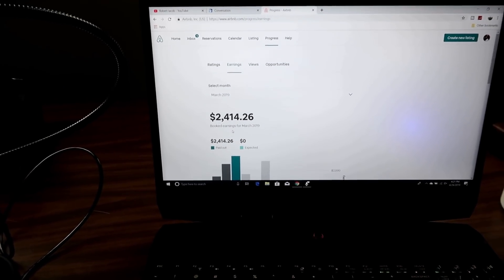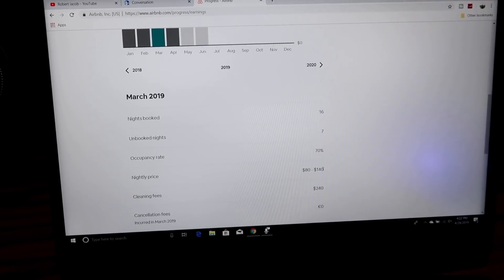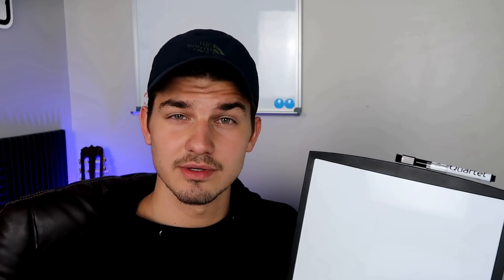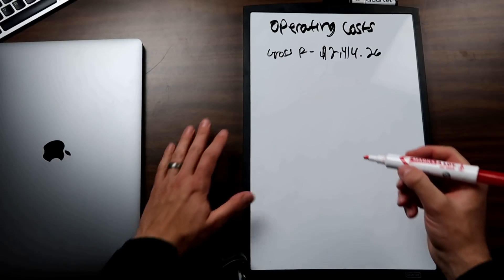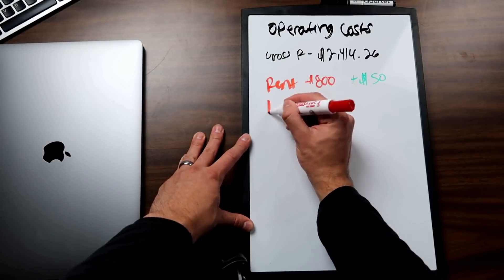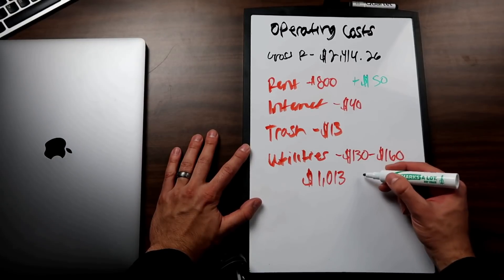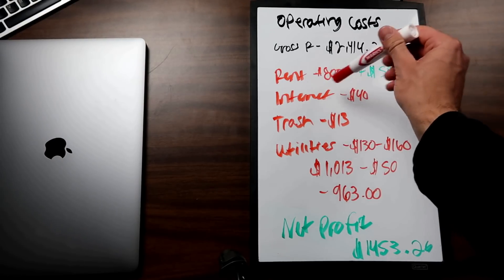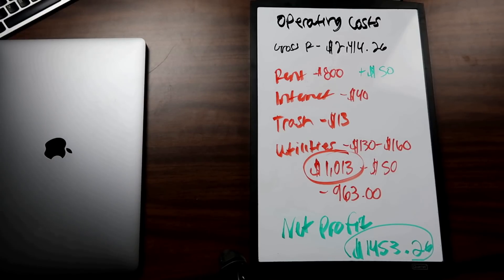Airbnb Business Operating Cost Breakdown | NET PROFIT (Airbnb Business 2019)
This is a complete breakdown of my Airbnb Business monthly operating cost. Every month has been different so I chose one of my best months for this example. With that said I have never had a losing month since starting as an Airbnb host in 2018. Keep in mind I am a rental arbitrage host in a single family neighborhood and all of these numbers are relative to my location and situation.

Asking Neighbors For Permission To Host On Airbnb (GONE WRONG)

Airbnb Start Up Items
Bedroom
Modern Bed Frame
Utopia Bedding Gusseted Quilted Pillow
Beckham Hotel Collection Luxury Pillow Case (4 Pack)
White Hotel Luxury Bed Sheets
Luxury Quilted Comforter
End Table

Bathroom
Luxury Hotel Bath Mat Set
4-Piece Luxury Hotel Towels
Vanity Mirror

Kitchen
Brita Everyday Pitchers
Chef Knife Set Knives Kitchen Set
18-Piece White Kitchen Dinnerware Set, Dishes, Bowls

Amenities
Tabletop Ironing Board
Black & Decker Compact Iron